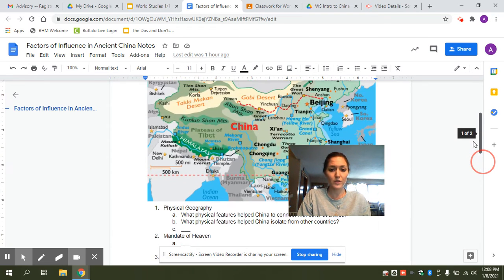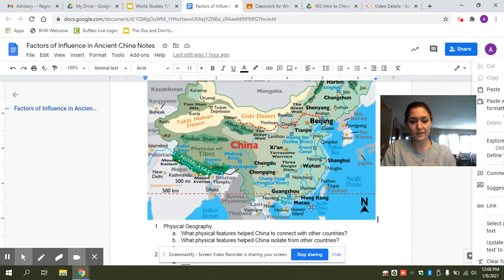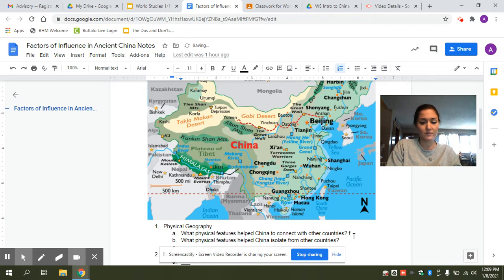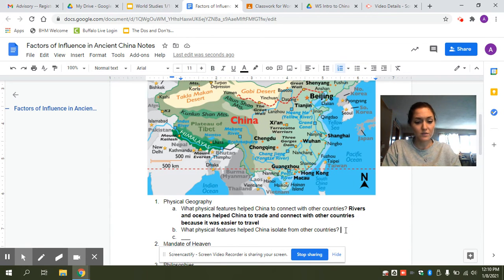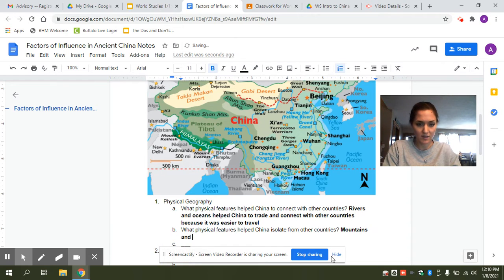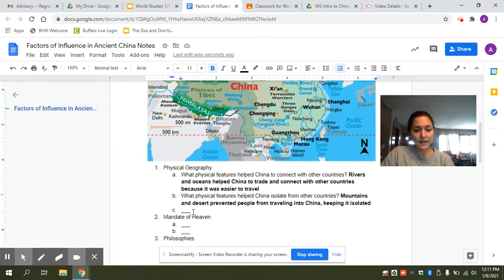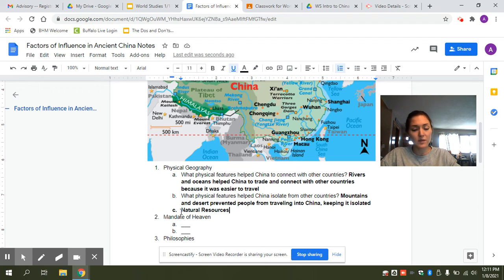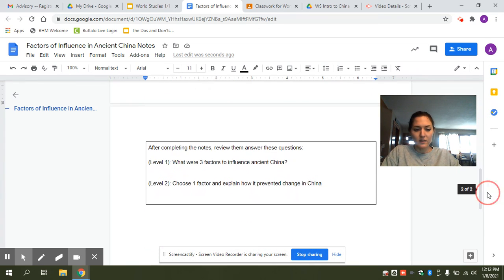I missed the Google Meets 1/11